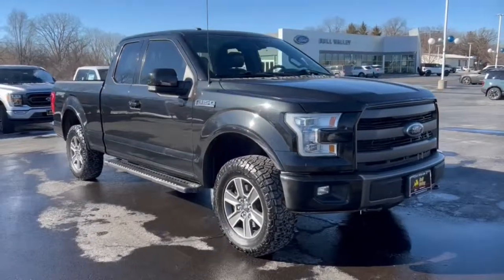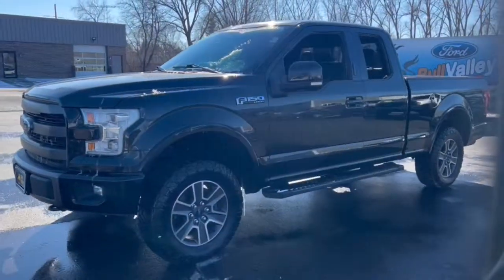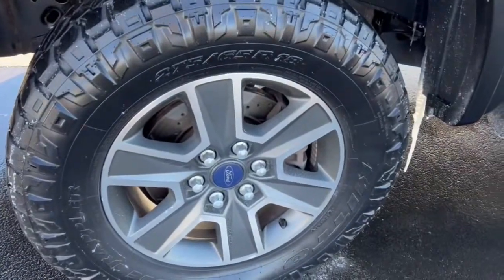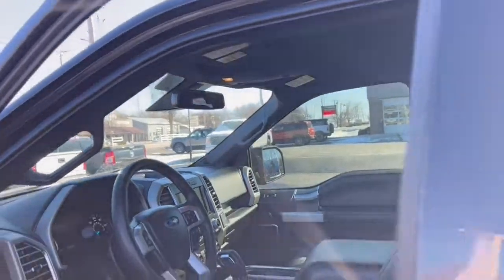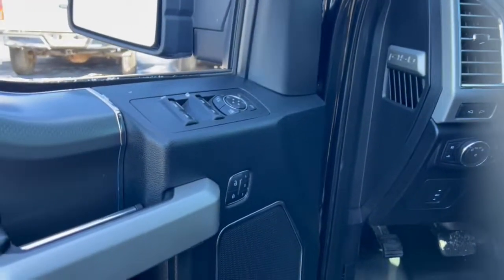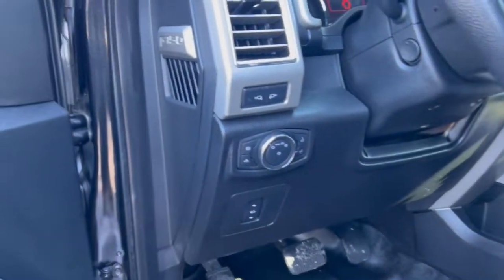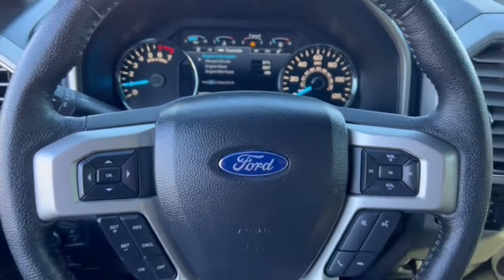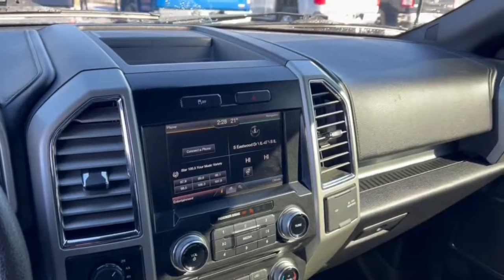2015 Ford F-150 Woodstock, Crystal Lake, McHenry, Huntley, Lake in the Hills, IL 22073B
Tuxedo Black Metallic Used 2015 Ford F-150 available in Woodstock, Illinois at Bull Valley Ford. Servicing the Crystal Lake, McHenry, HUntley, Lake in the Hills, IL area.

1460 South Eastwood Dr.

2015 Ford F-150 Lariat, 4WD, 6-Speed Automatic, 5.0L V8, Class IV Trailer Hitch Receiver, Equipment Group 502A Luxury, Heated front seats, Heated Steering Wheel, Lariat Sport Appearance Package, Quad Beam LED Headlamps & Taillamps, Remote Start System, Trailer Tow Package, Voice-Activated Navigation.brbrRecent Arrivalbr